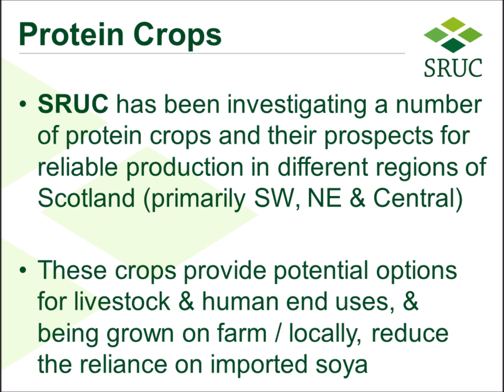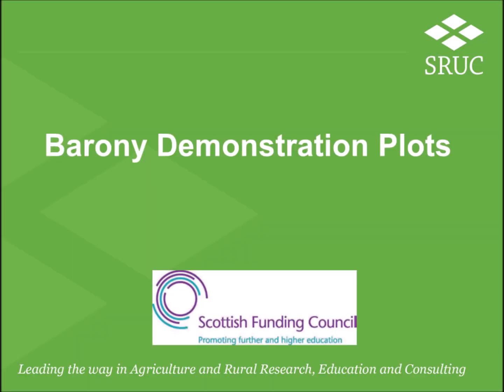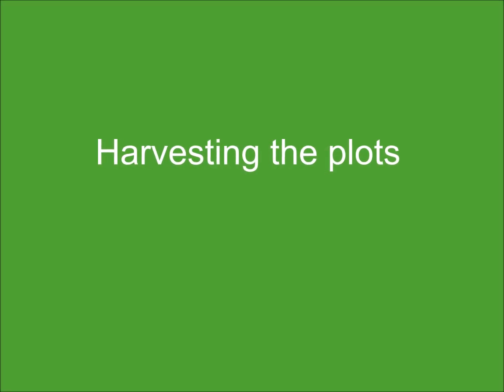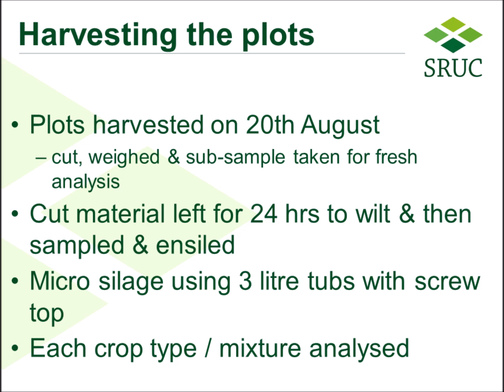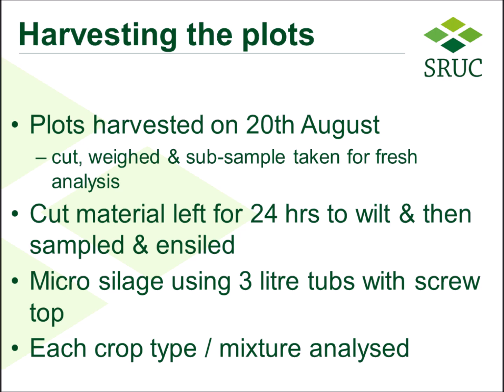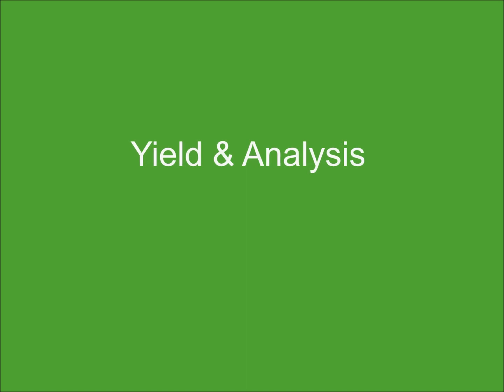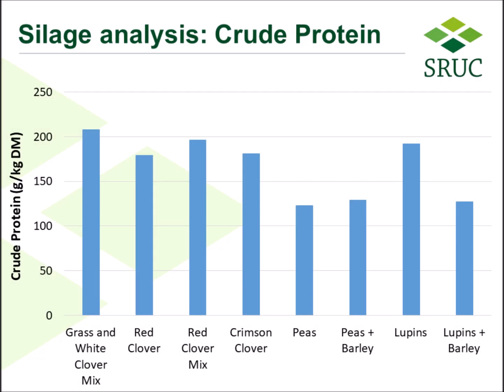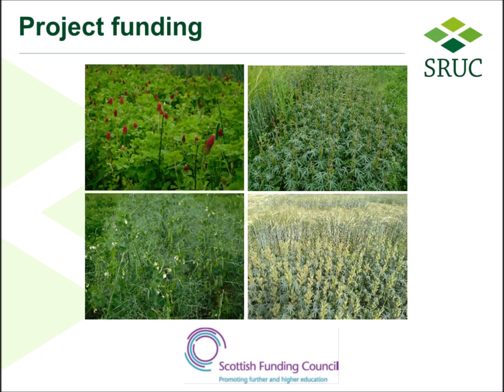Protein Crops: Can We Grow it All?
Paul Hargreaves and Jennifer Flockhart from SRUC's Dairy Research and Innovation Centre in Dumfries have produced this video which looks at growing more proteins on farms. This is part of a University Innovation Fund (UIF) funded project.